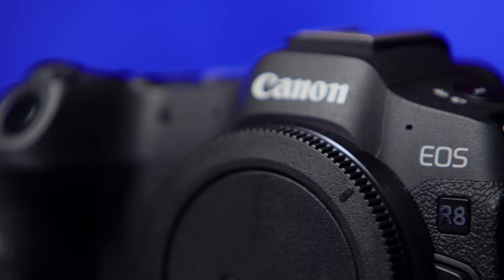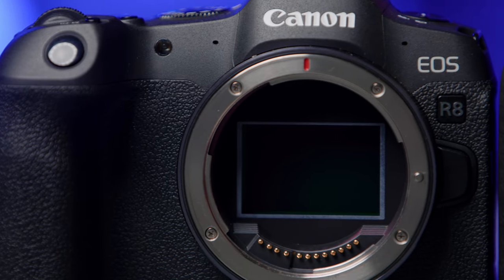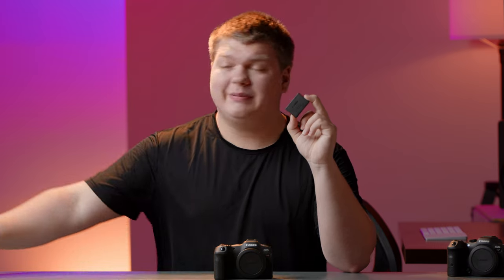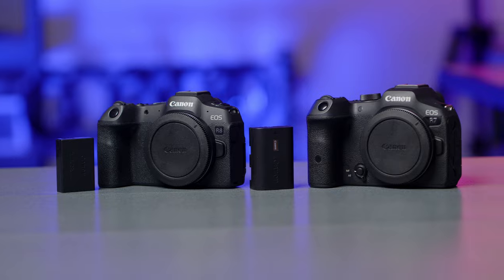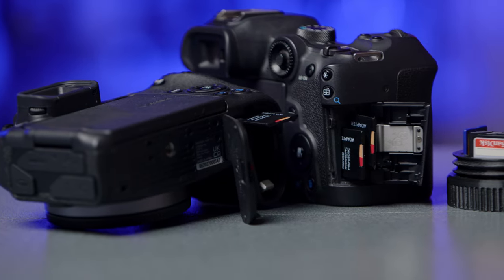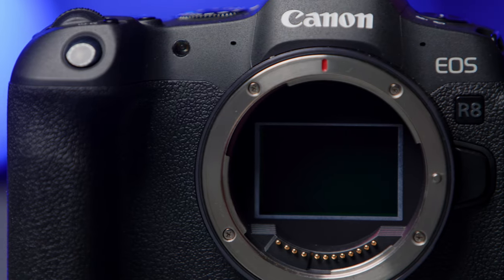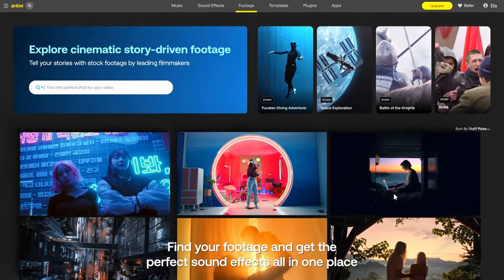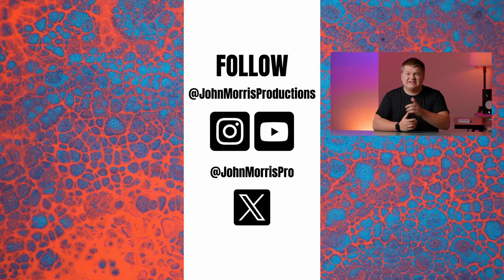This! Is The Best Camera! Canon R8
Sigma 150-6000 Sport

In this video: Sigma 150-600mm f/5-6.3 DG OS HSM Sports Lens for Canon EF